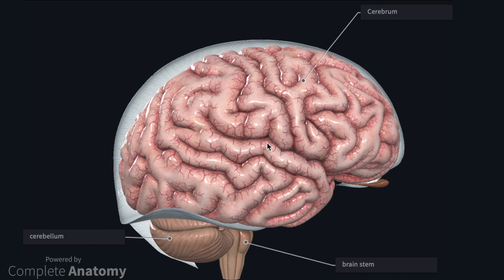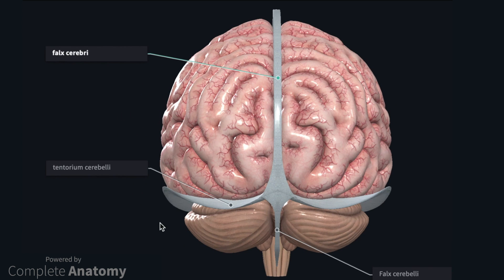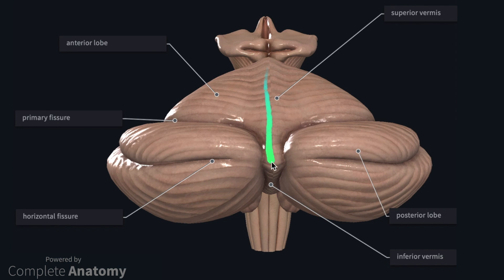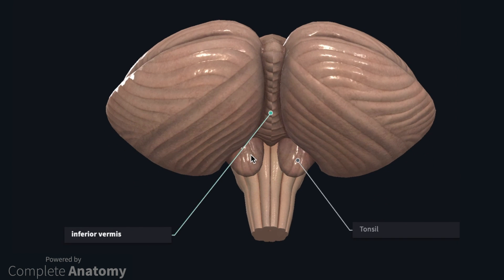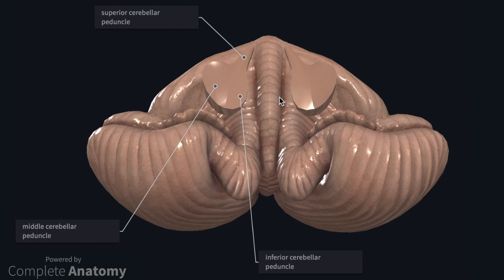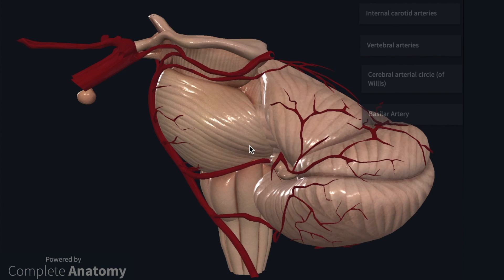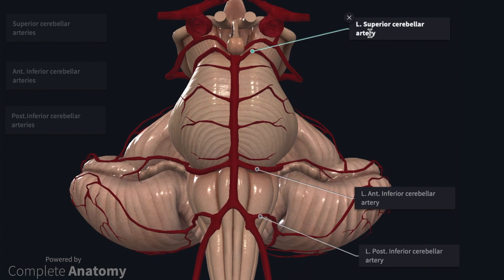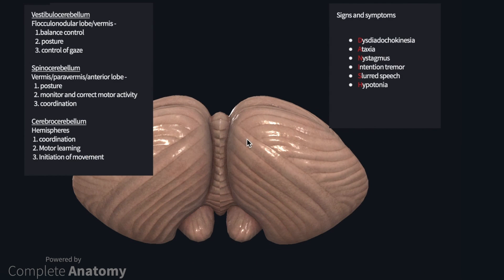Anatomy of the Cerebellum (3D Anatomy Tutorial) | UKMLA | CPSA | PLAB 2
This video provides a walkthrough on the gross anatomy and function of the cerebellum.

You might also be interested in our Anatomy Flashcard Collection which contains over 2000 anatomy flashcards in addition to advanced features such as spaced repetition. 🫁